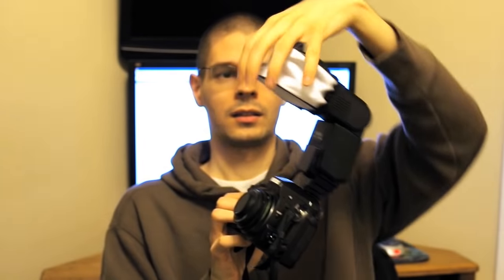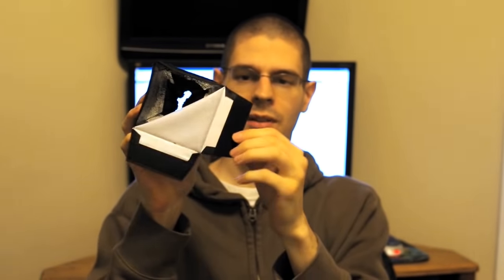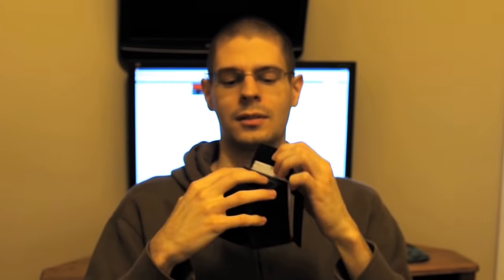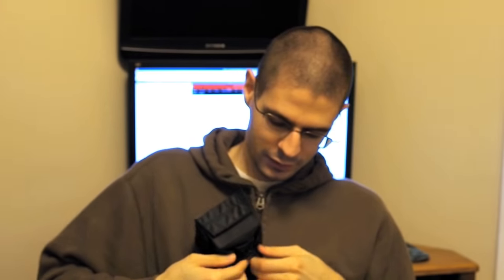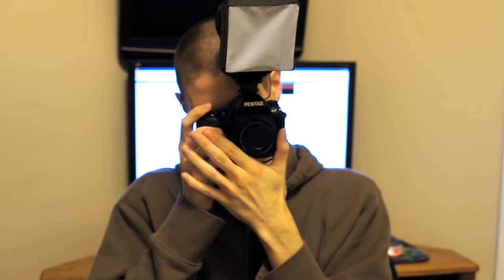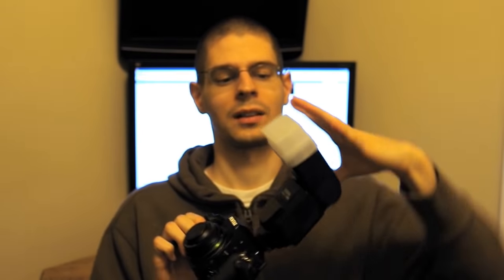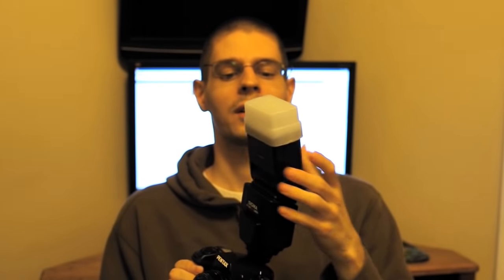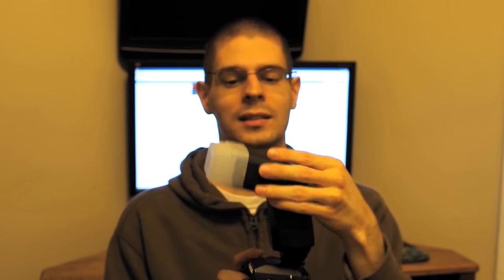Add-on Flash Diffuser Roundup | Sto-Fen, Vello, Fotodiox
If you have used add-on flash much, you probably realized that the light directly from the flash can cast harsh light onto your subject. To get around that you can bounce the flash, or use something to soften the light. I have three light modifiers that attach to a standard add-on flash unit that are designed to soften the light. My test today will demonstrate just how much of a comparative difference each one makes.